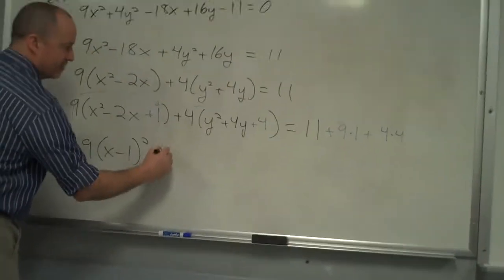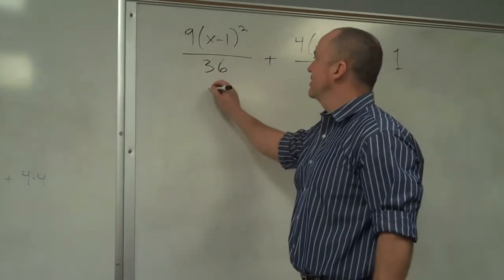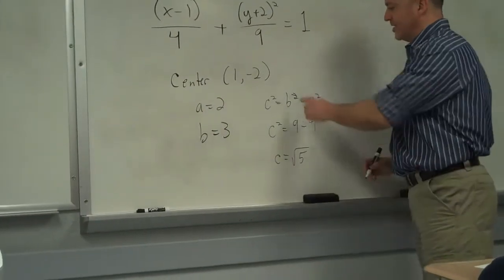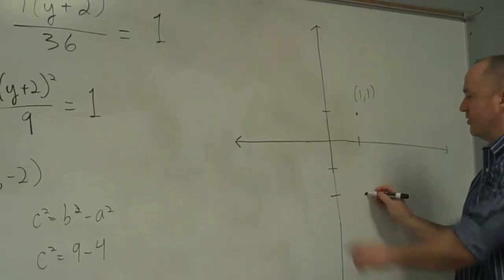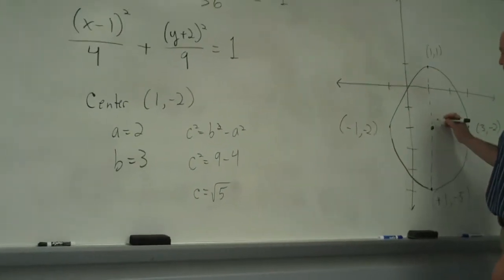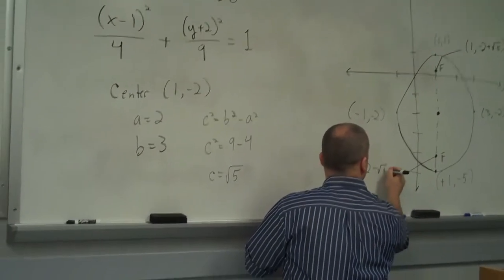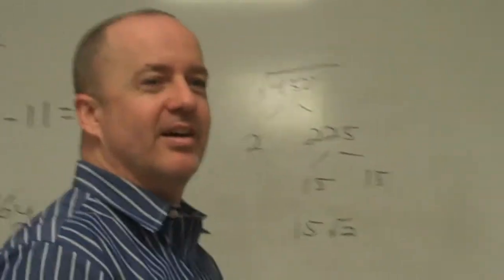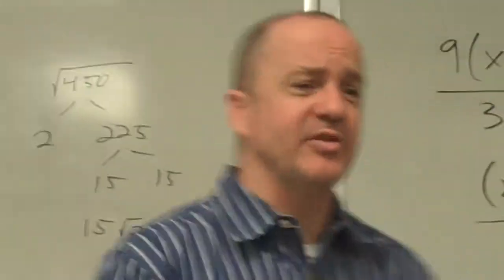2011.01.20 Precalculus Honors Ellipse Review 4